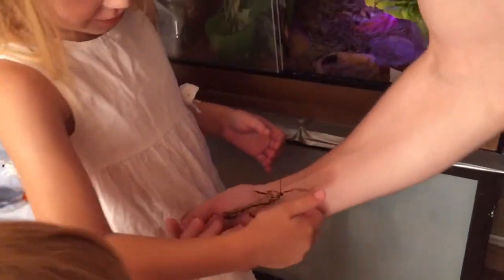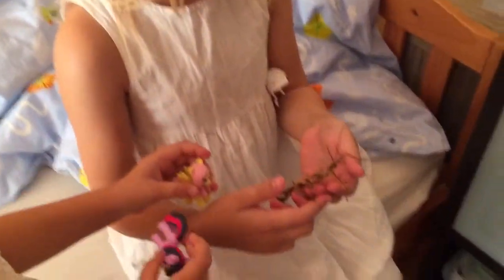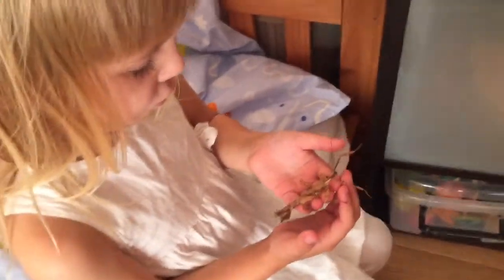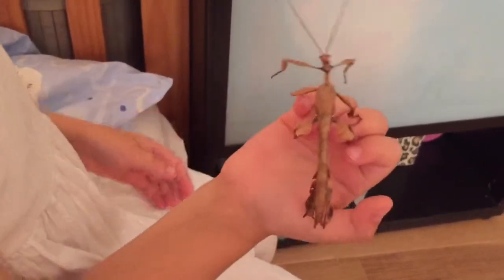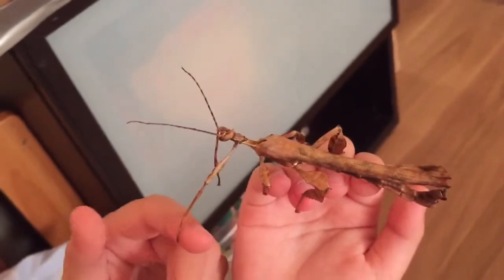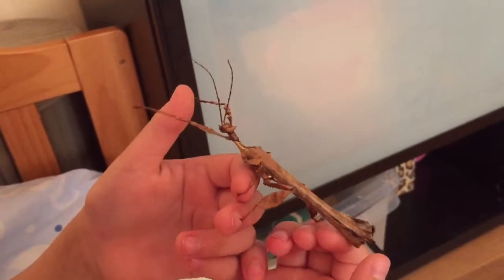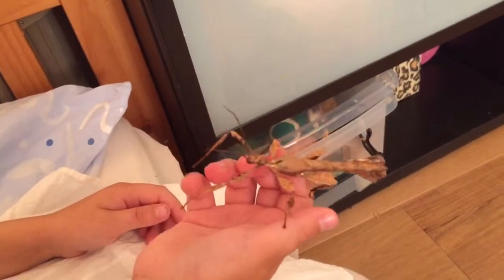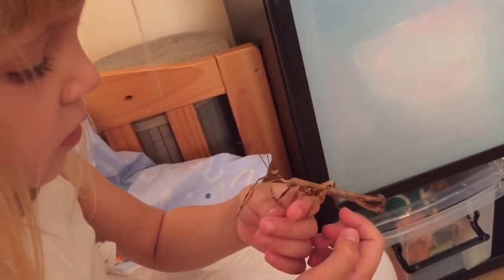Australian stick insects - Extatosoma tiaratum (Sept 2015)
Extatosoma tiaratum - common names Giant Prickly Stick Insect, Spiny Leaf insect, Macleay's Spectre, or Australian Walking Stick